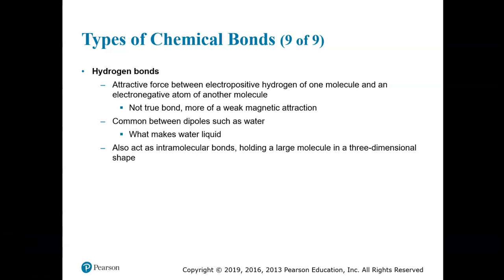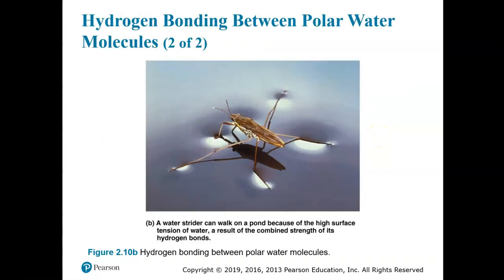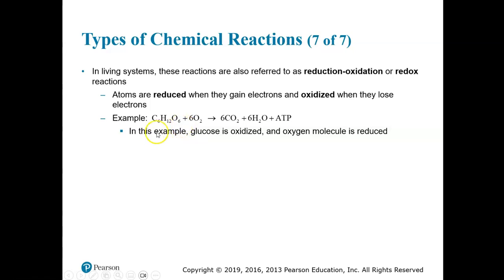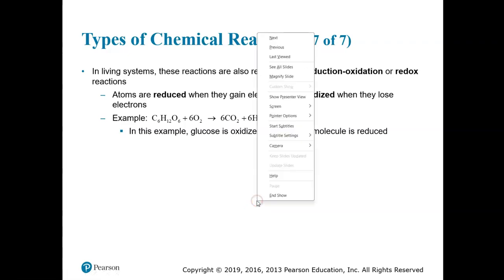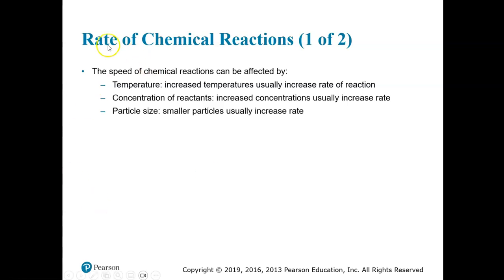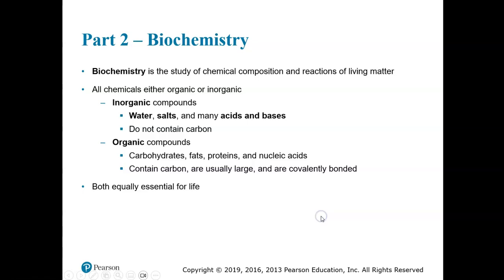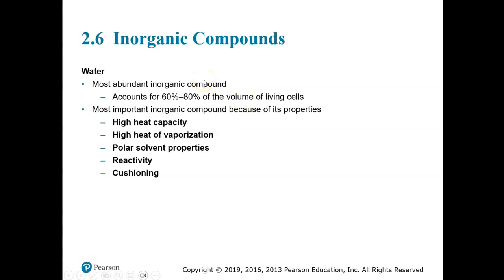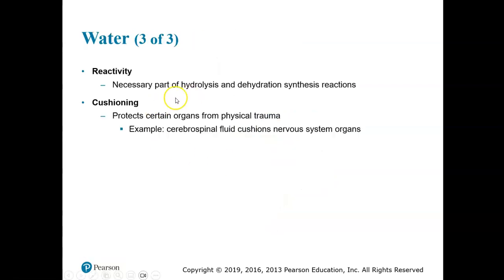168Ch2A slides 62 - end; Ch2B slides 1 - 7